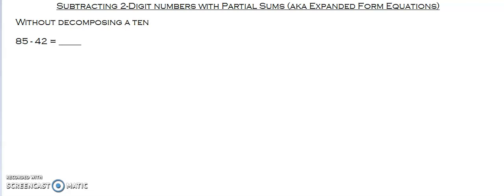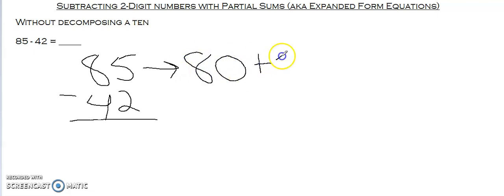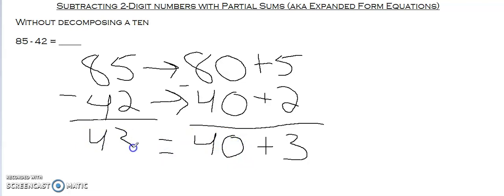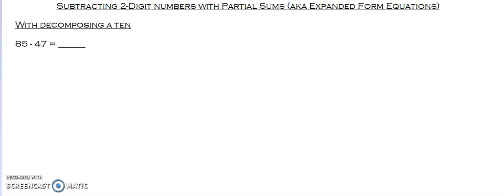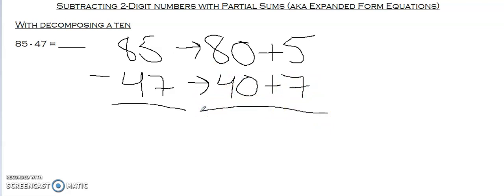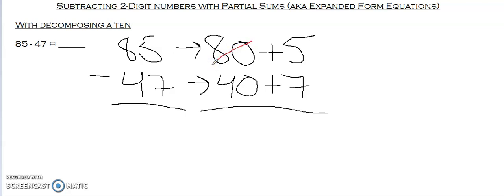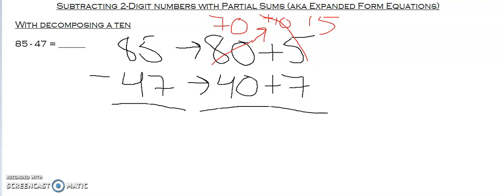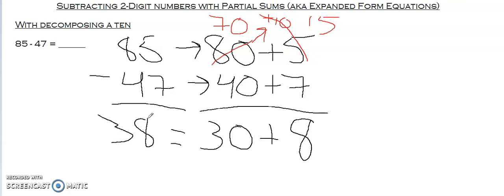Subtracting 2-Digit Numbers with Partial Sums Part 2 (aka Expanded Form Equations)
This part 2 video explains another way partial sums can be used to show subtraction.